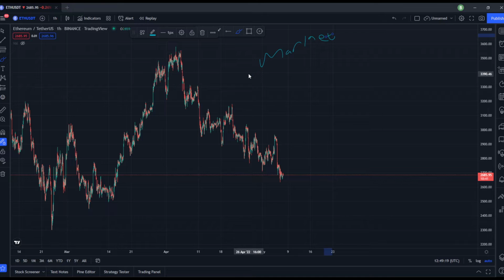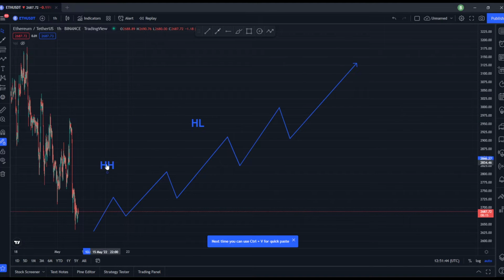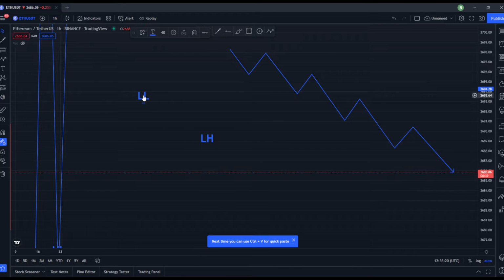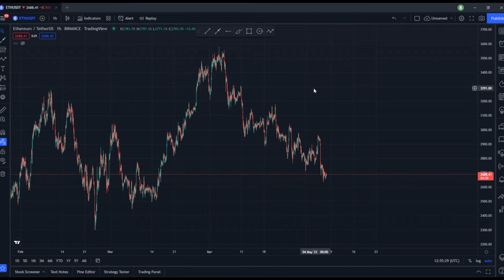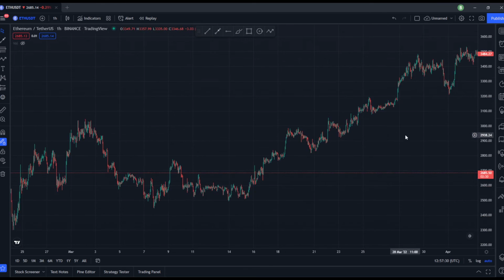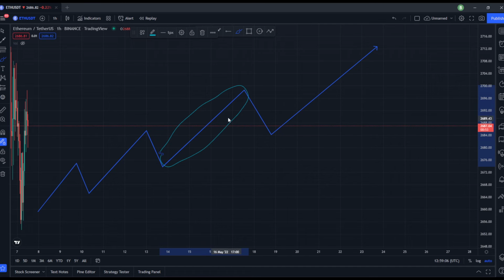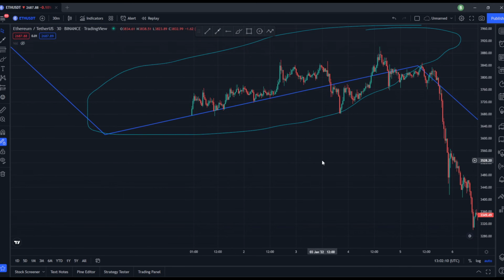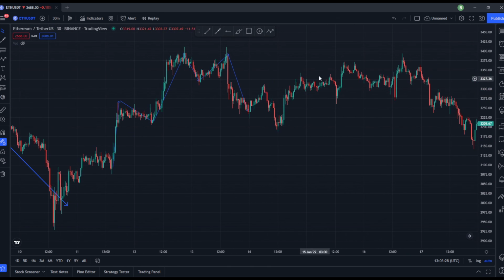MARKET STRUCTURE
Welcome to Bztex global YouTube channel
Today we are going to learn about Market Sturcture and how to use it in th e crypto world

Social Platforms:
Bztex Global Facebook -